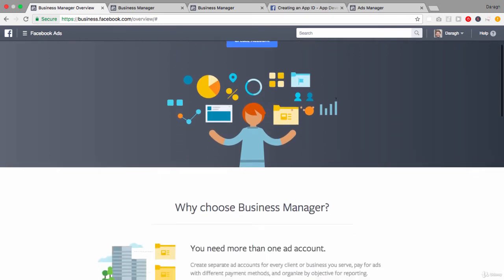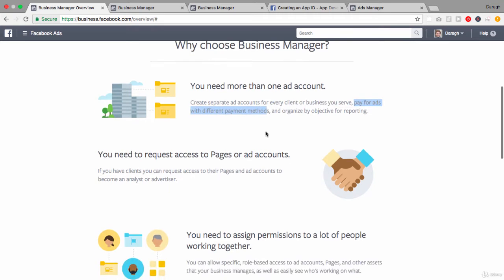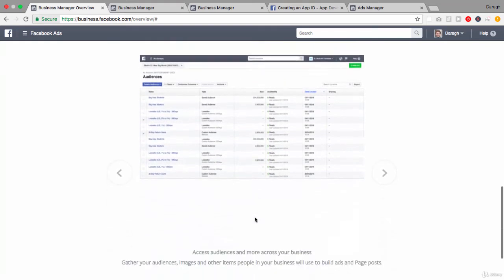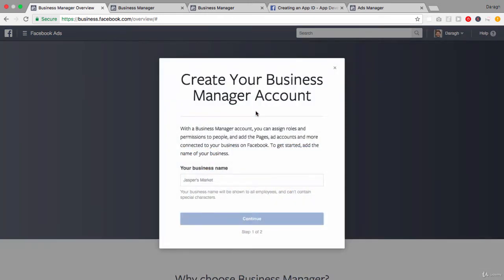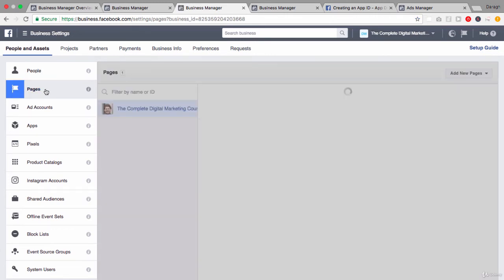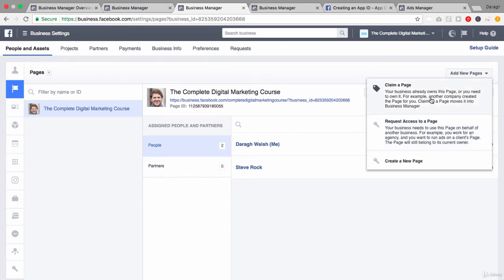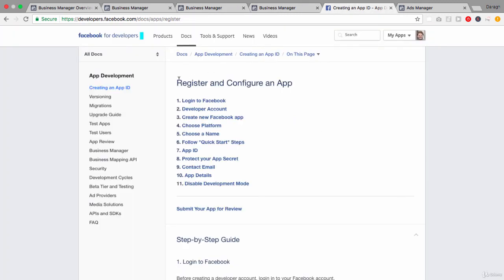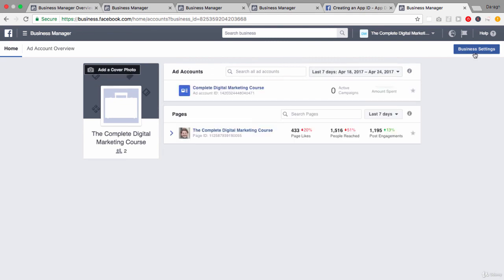38. Business Manager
Business Manager